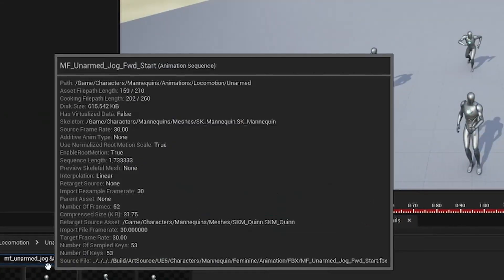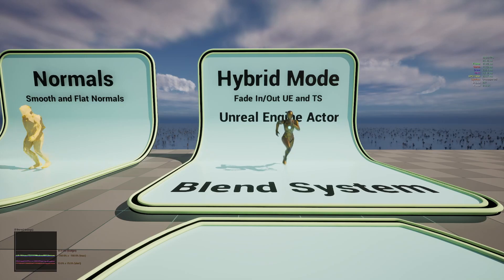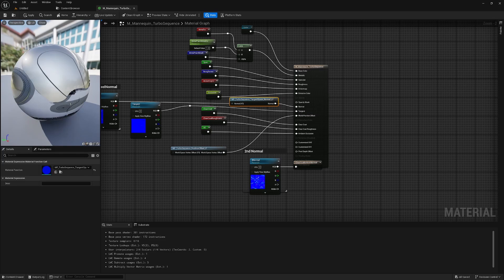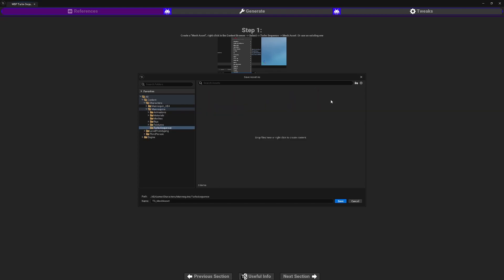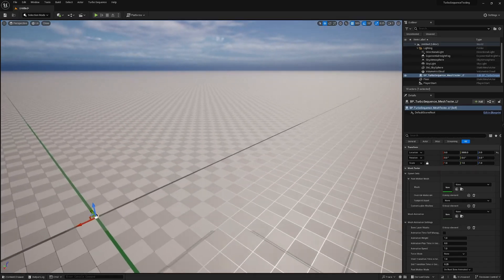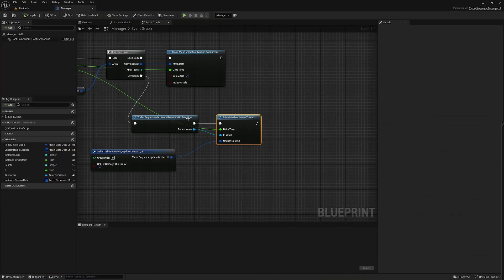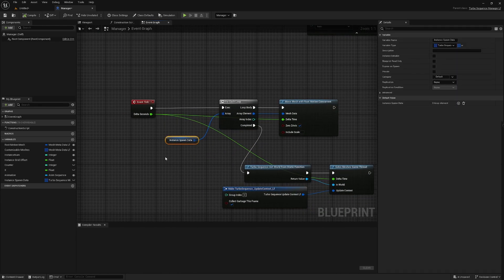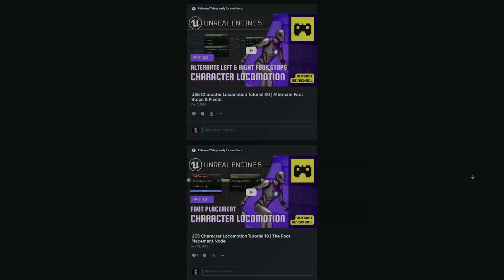Render Massive Crowds With This FREE Plugin!